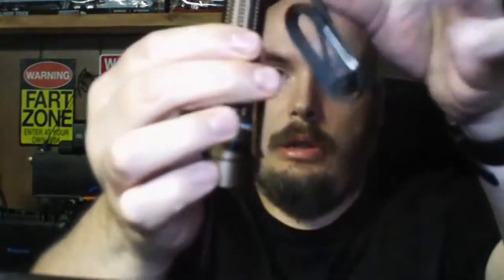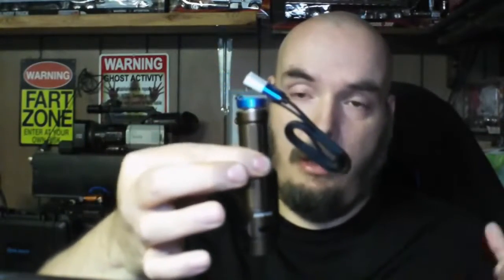OLIGHT WARRIOR Mini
OLIGHT Warrior Mini 1500 Lumen USB Magnetic Rechargeable LED Flashlight Handhel

Item specifics

Battery Type: 3500mAh 3.6V 18650
Light Intensity: 12300 candela Beam Distance: 722ft/220m
Material: Aluminum alloy Body Diameter: 23 mm /0.91 in
Max. Performance: 1750 lumens Brand: Olight
Mode Operation: Tail Switch Brightness: 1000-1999 Lumens
Model: Warrior Mini 2 Bulb Type: LED
MPN: Does Not Apply Charge type: MCC3 Magnetic USB Charging Cable
SOS / BEACON: No Compatible Batteries: Customized 3500mAh 3.6V 18650 Rechargeable Battery
Strobe: Yes, 1,750 lumens, 13Hz Features: Batteries Included, Handheld, Rechargeable, USB Rechargeable, Waterproof
Type: Tactical Head Diameter: 25 mm/0.98 in
Use: Everyday Carry, Outdoors, Self-defense, Tactical Use Length: 118 mm/4.65 in
Waterproof: IPX8 Lens / Reflector Type: TIR Optic Lens & Protective Glass Lens
Weight: 122 g/ 4.3 oz Light Form: High Performance LED (6000~7000K)
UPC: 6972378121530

Warrior mini:

● Max 1,500- lumen output with 6 available brightness settings

● Max 45-day runtime powered by a 3500mAh rechargeable 18650 battery

● Aggressive body knurling for a strong grip and two-way pocket clip for daily carry

● Use the Warrior Mini how you want to with dual switch options

GENERAL DATA

Beam Distance (ft) 623
Beam Distance (m) 190
Max. Performance (lumens) 1,500
Charge type Magnetic Charging Cable
Compatible Batteries Customized 3500mAh 3.6V 18650 Rechargeable Lithium Battery
Light Intensity (candela)
9,025 (LEVEL 1）

3,025 (LEVEL 2）

725 (LEVEL 3）

80 (LEVEL 4）

Mode Operation Tail Switch & Side switch
Form/Size Factor Compact size
Series Series Warrior (Tactical, Military)
LIGHTING LEVELS
LEVEL 1 (lumens) 1,500~500~170
Run-time LEVEL 1 4+205+55mins
LEVEL 2 (lumens) 500~170
Run-time LEVEL 2 218+50 mins
LEVEL 3 (lumens) 120
Run-time LEVEL 3 18 hours
LEVEL 4 (lumens) 15
Run-time LEVEL 4 150 hours
LEVEL 5 (lumens) 1
Run-time LEVEL 5 45 days
Strobe Yes
TECHNICAL CHARACTERISTICS
Waterproof IPX8
Weight (g / oz) 105 / 3.7
Length (mm / in) 106.5 / 4.19
Head Diameter (mm / in) 23.0 / 0.91
Body Diameter (mm / in) 23.0 / 0.91
Led High Performance LED (6000~7000K)
Packaging Carton Box
Use tactical, Everyday carry, Defensive, etc.
Package Contents
Warrior Mini (battery included) x 1
MCC3 Magnetic USB Charging Cable x 1
Two-Way Pocket Clip x 1
Lanyard x 1
User Manual x 1